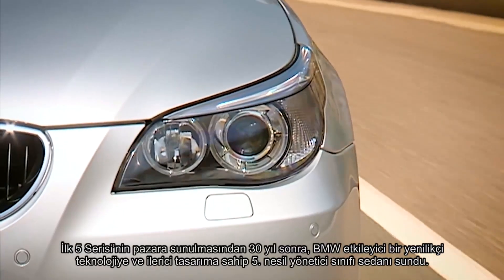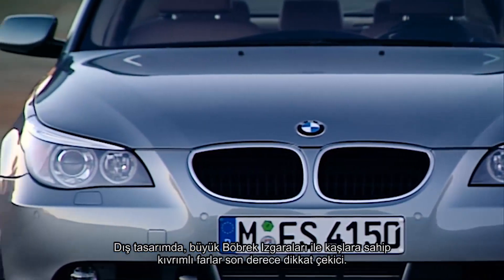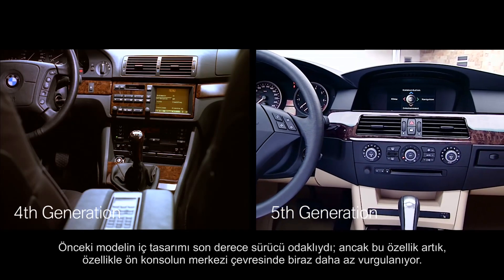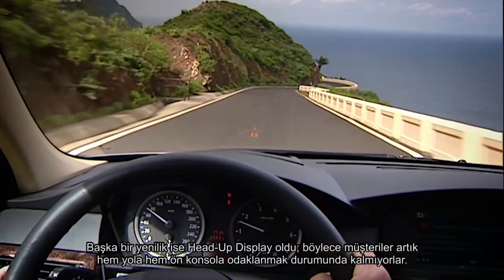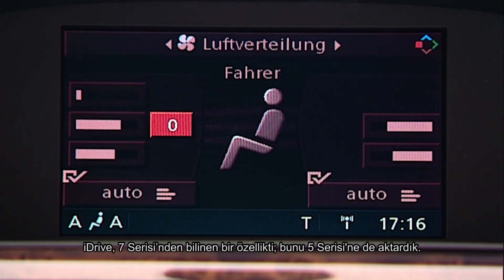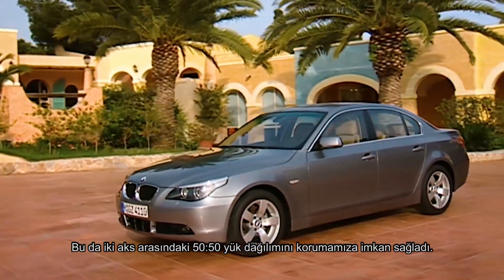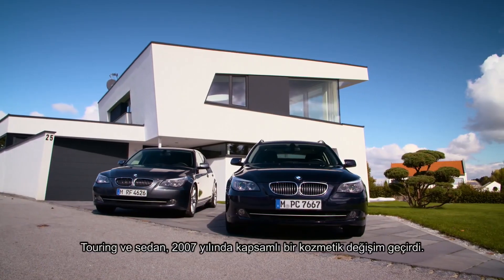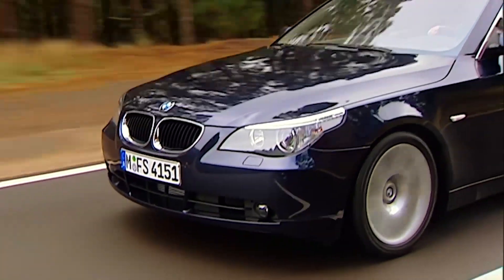BMW 5 Serisi Tarihi. 5. Nesil. (E60)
5. nesil BMW 5 Serisi ile geleceğe büyük bir adım atıldı. BMW’nin bir kez daha bir teknoloji öncüsü olduğunu sergilediği BMW 5 Serisi, incelikle tasarlanan şık görünümü ve üstün verimliliği ile büyük beğeni topladı. Gösterge tablosundaki bilgileri ön cama yansıtarak sürüş keyfine odaklanmanızı sağlayan Head Up Display teknolojisi, hassas yol tutuşu ile çeviklik ve dinamizm sağlayan Aktif Direksiyon Sistemi, sürücünün otomobili sezgisel ve interaktif bir tarzda kullanmasını sağlayan iDrive teknolojisi beşinci nesil BMW 5 Serisi ile ilk kez sunulan yeniliklerdi. Dört yıl arka arkaya sınıfında en çok satılan otomobil olan beşinci nesil BMW 5, kendisinden önce gelenlerin bıraktığı mirası devam ettirdi. Geçmişinden aldığı güçle geleceğe ilham veren Yeni BMW 5 Serisi hakkında daha fazla bilgi almak için tıklayınız.